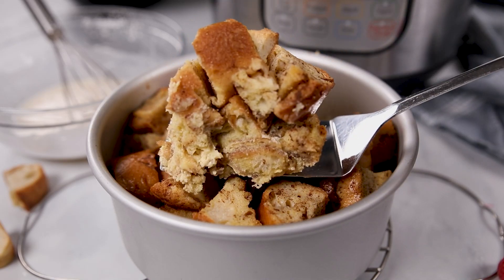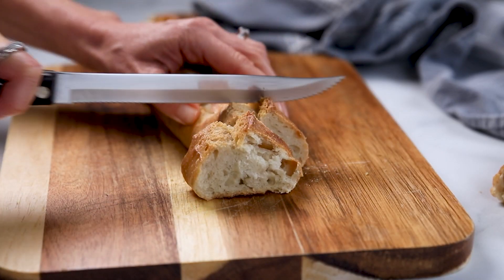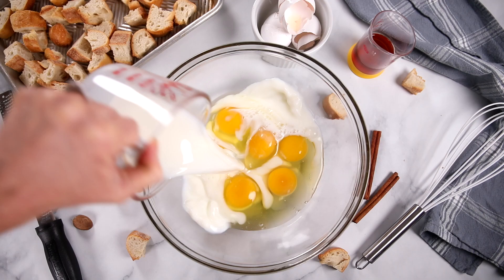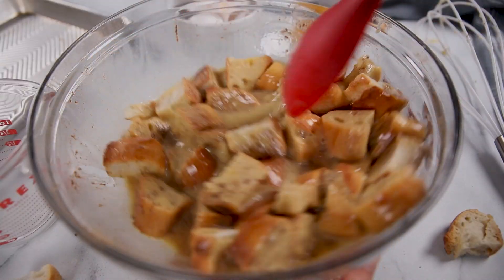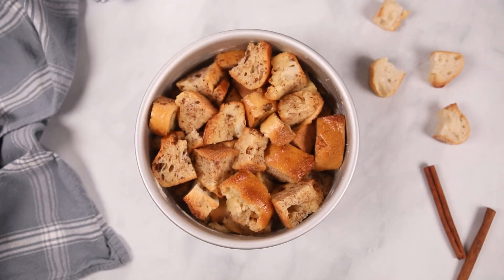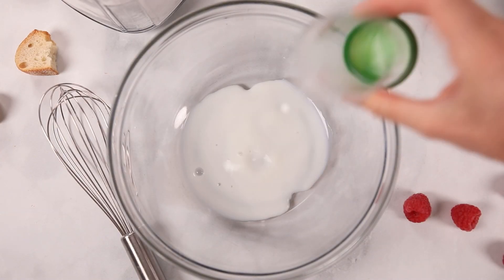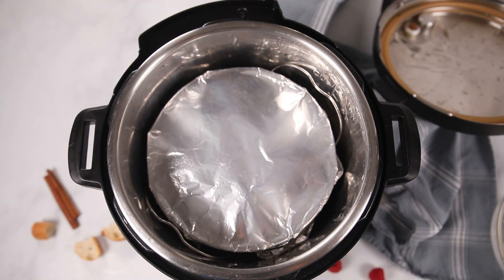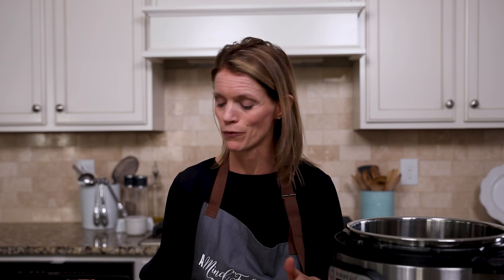Instant Pot French Toast Casserole--A Perfect Overnight Breakfast Recipe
Perfectly spiced, and moist, this Instant Pot French Toast Bake makes a perfect holiday breakfast.

Cake Pan